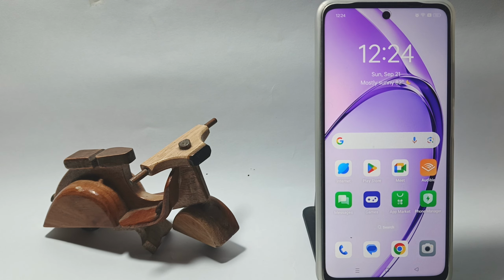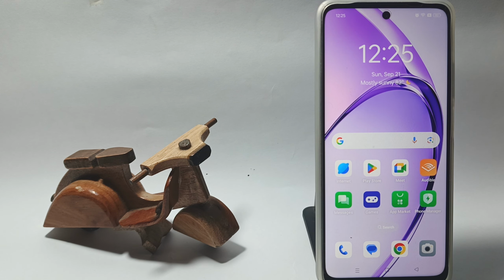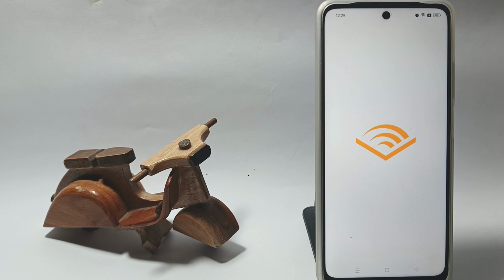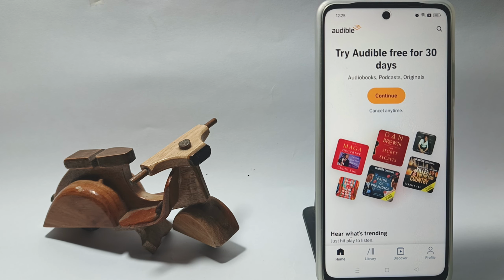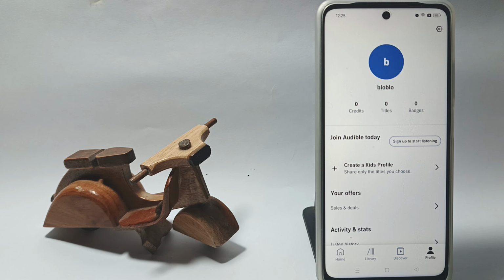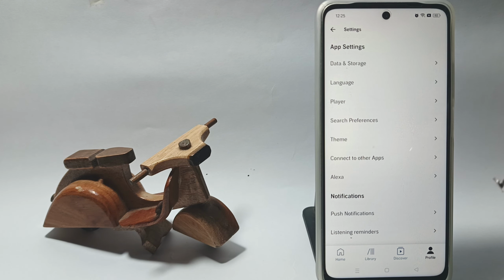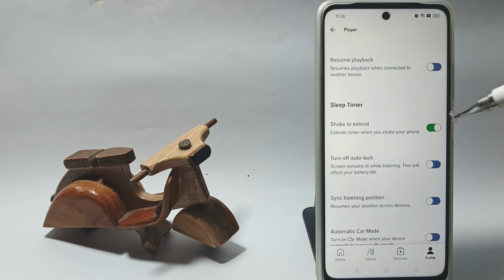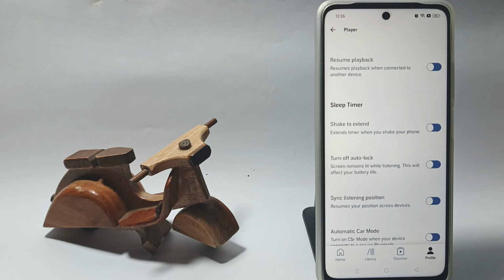How To Turn Off Shake To Extend On Audible App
This video is relevant:
how to turn off shake to extend
audible app
how to turn off shake to extend audible app
how to turn off shake to extend on audible
turn off shake to extend on audible app
unactivate shake to extend on audible app
tutorial turn off shake to extend on audible app
how to turn off shake to extend audible application